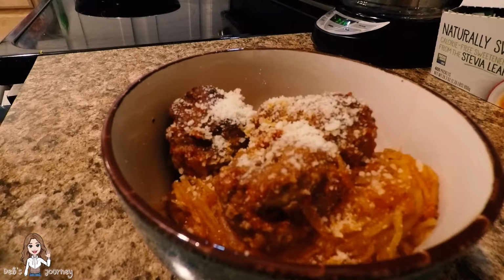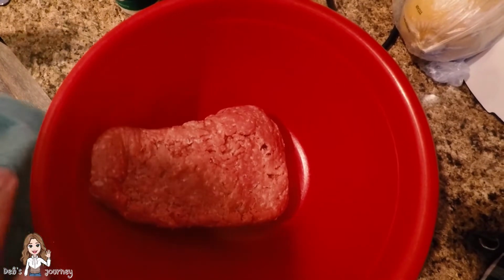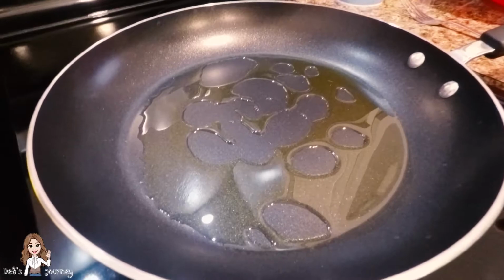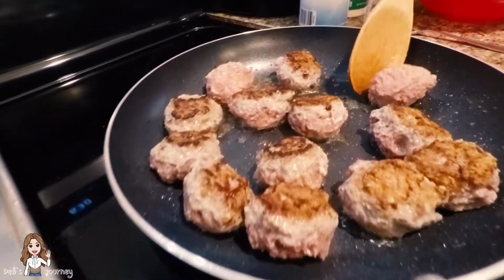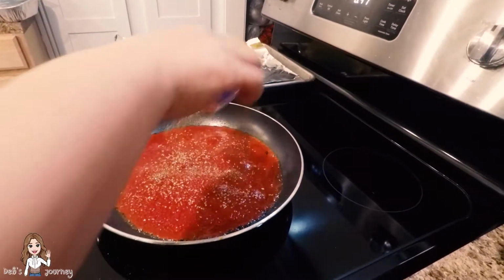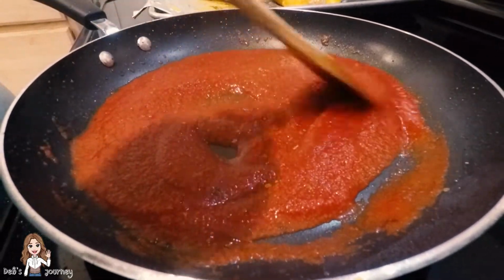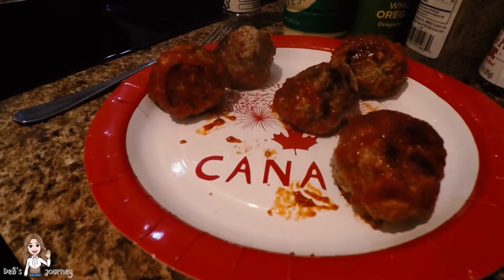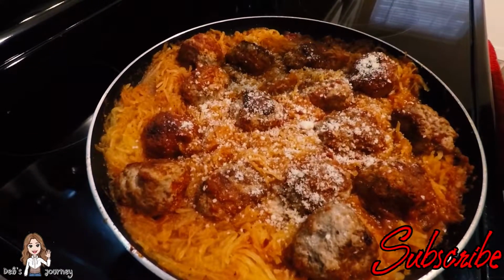Keto Spaghetti & Meatballs, simple yet DELICIOUS!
As we stay hunkered down in our homes, I refuse to eat off plan. at least for now lol! Trying to get my mind off things. As I was trying to think of what to make for dinner the other day it dawned on me...spaghetti and meatballs! I know people make this on rotation in most households but it's not in my rotation! I think that is mainly because I didn't think red sauce would taste good on spaghetti squash, I have no clue why lol! ANYWHO I made it on Thursday and boy o'boy am I glad that I did! Dinner was so satisfying that I decided to make it the next night and share it with you guys! I hope you enjoy it!

Spaghetti Squash:
1 Spaghetti Squash
2 tbs Olive oil
Salt
Pepper
Garlic powder

Preheat oven to 400 degrees. Cut the squash in half long ways and deseed both halves with a spoon. Place the squash on a cookie tray cut side up. Once your squash is nice and clean, rub the oil on the cut sides, sprinkle on the salt, pepper and garlic powder to taste. Turn the squash cut side down and bake for 40 minutes or until fork tender. Let cool while you make the meatballs.

Meatball recipe:
1 1/2 LBS ground meat (I used turkey)
1 tsp Salt
1 tsp dried oregano
1 tsp dried basil
1 tsp pepper
1 tsp garlic powder
2 tsps Pizza & Pasta Magic (Optional)

In a medium sized bowl mix the meat and the seasonings together. Once mixed, form the meat golf ball sized meat balls. In a large skillet , pour about 2 tbs of oil ( I used olive oil) and turn the heat to medium low. Place meatballs in the pan and cook on each side for about 4 to 5 minutes or until browned on the outside. Once the meatballs are browned, remove and place on a plate while you make the sauce.

Sauce:
2 CPS tomato sauce
1/2 tsp Salt
1/2 tsp dried oregano
1/2 tsp dried basil
1/2 tsp pepper
1/2 tsp garlic powder
2 tsps Pizza & Pasta Magic (Optional)

Turn your stove off while you begin to make your sauce. In the same skillet as the meatballs were made, pour your sauce then sprinkle on the seasonings. When you mix all of the ingredients turn the heat back on to medium low. Once the sauce starts to simmer place the meatballs back into the pan and cover with foil or a lid and allow it to continue to simmer for 10 minutes. Once the 10 minutes are over remove the meatballs one last time while you scrape the spaghetti "noodles" from the shell with a fork.
Dump all of the "noodles" into your sauce and mix well then put the meatballs back in the pan and place a lid or a piece of foil paper over the pan and simmer for 5 more minutes. AND YOU'RE DONE! ENJOY!

Macros:
7g Net Carbs
3g Fiber
29g Fat
416 Calories
*The macros can vary*